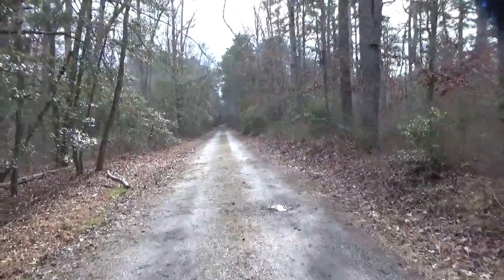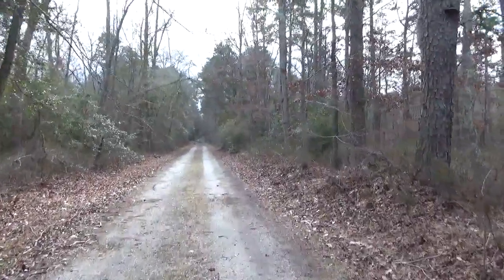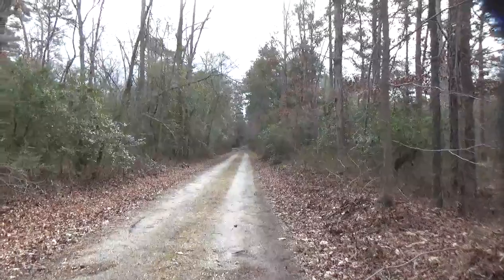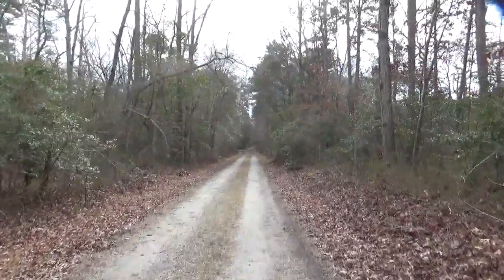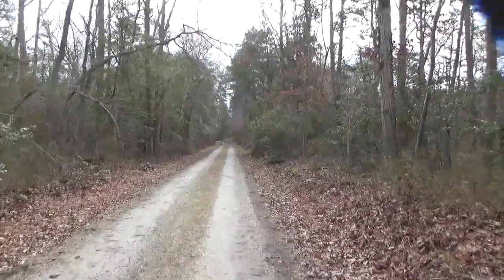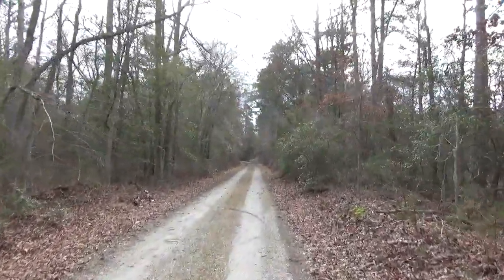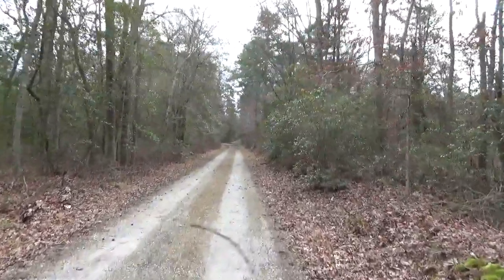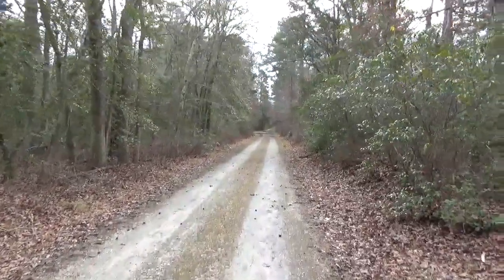NORTHEND TRAIL ATLANTIC COUNTY NJ NATURE PARK BEGINING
BEGINNING OF NORTH TRAIL ATLANTIC CTY PARK NEW JERSEY